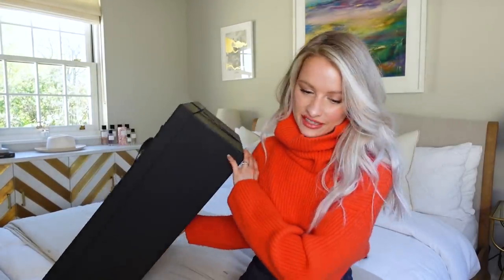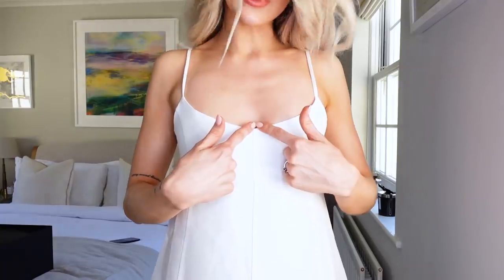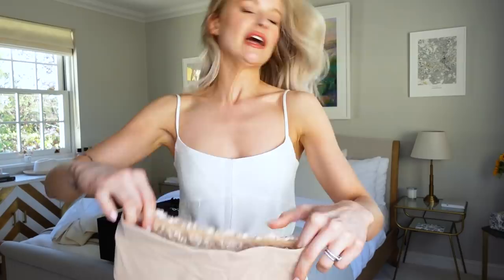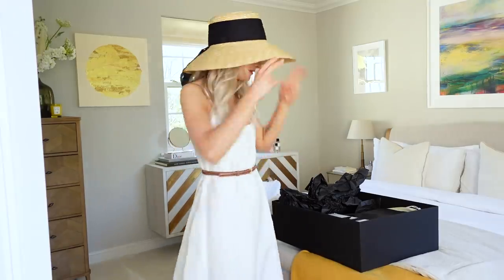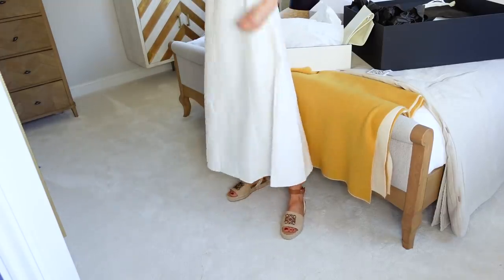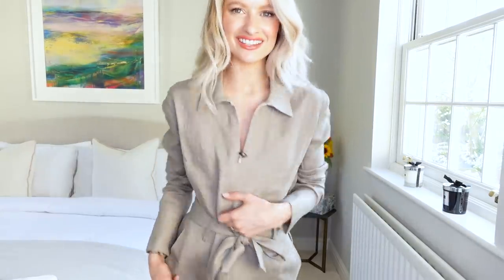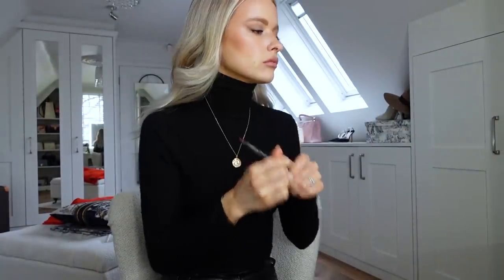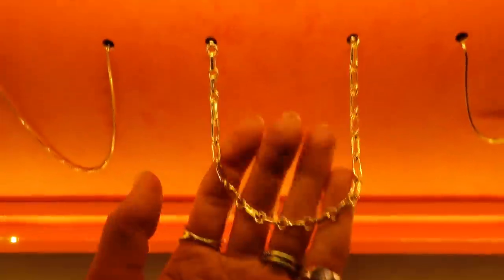Summer Outfits Try On and Premium Haul from Net-A-Porter | Inthefrow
This video contains an integrated paid for advertorial in collaboration with Net-A-Porter.

I'm so thrilled to be partnering up with Net-a-Porter again this season to bring you a look at some of the most beautiful summer looks they currently have on site! Join me for a try on of some stunning pieces (that dress!!) and how I would style them in the coming months with some wow accessories. I also head into London to explore solving some skin issues I've been having and I excitingly get to wear one of my Holland Cooper designs out the house for the first time everrr :) Happy Sundays guys, love you all so so much! x

It costs you no more if you do make a purchase.

🌟 My Net-A-Porter Picks
(All of these items were purchased with my own money, none of them are PR products/gifts)

White Dress
Brown Belt
Bandeau Bra
Straw Hat
Canvas Sandals
Woven Tote
Oregano Candle
Belted Playsuit
Two Piece

Orange Knit: Carolina Herrera (PR loan)
Denim Skirt (PR loan)
Black Rollneck: Sold Out
My Jewellery * (My Own Collection)
Faux Leather Trousers
Black Boots: Sold Out
Dior Pouch
Face Mask: Self Portrait *

🌟 Beauty Products Mentioned/Used

Orange Lip
Dyson AirWrap * (I'm a Dyson Ambassador!)
Dyson Corrale * (I'm a Dyson Ambassador!)

🌟 Everything Else

🌟 Find Me